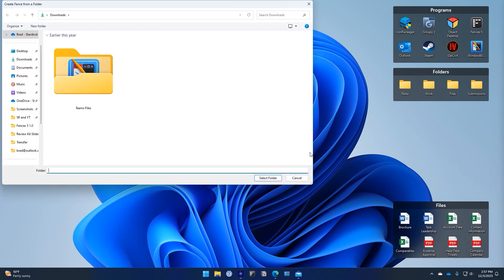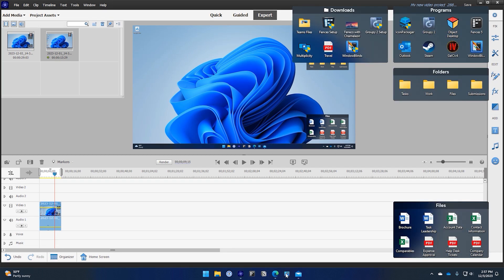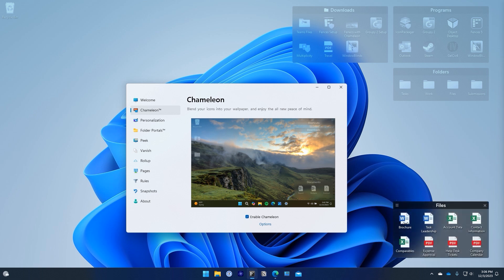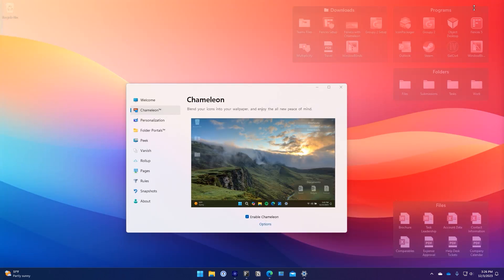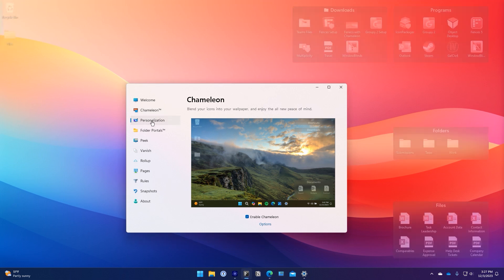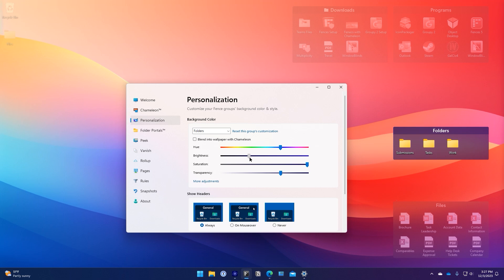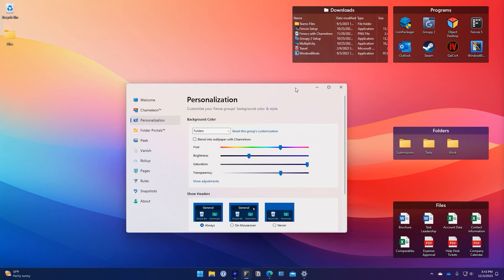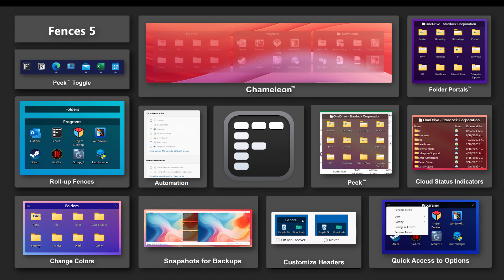Fences 5 Release Trailer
Fences 5 is now fully released bringing Chameleon - blend your desktop icons into your wallpaper, Peek Toggle - access your Fence groups from the taskbar, and New Enterprise Functionality. Fences continues solves the problem of a “messy desktop” by automatically organizing Windows desktop icons into shaded areas, creating a clutter-free and productive workspace.